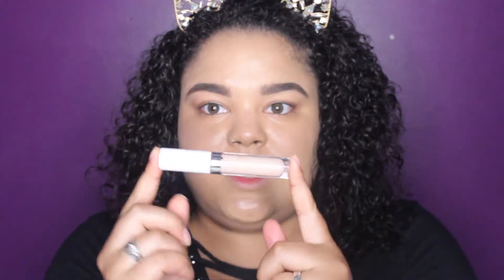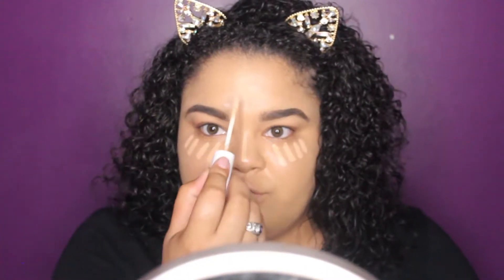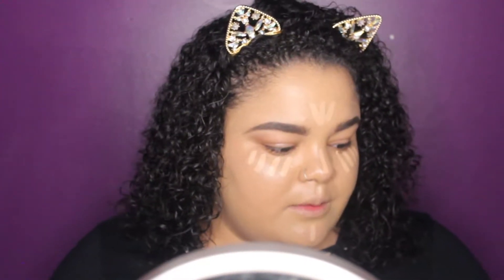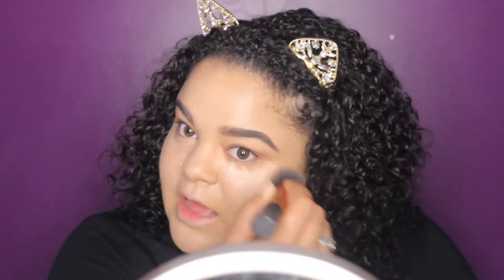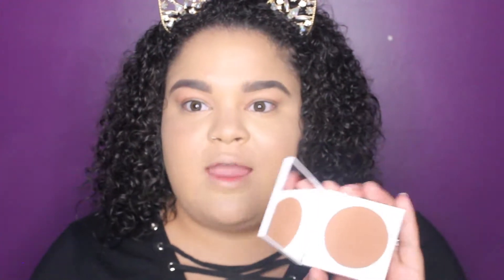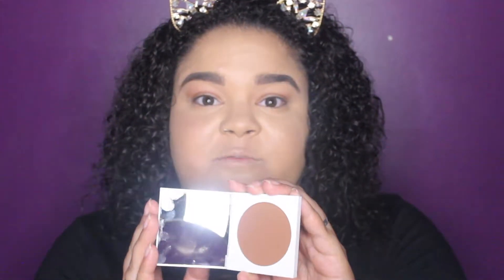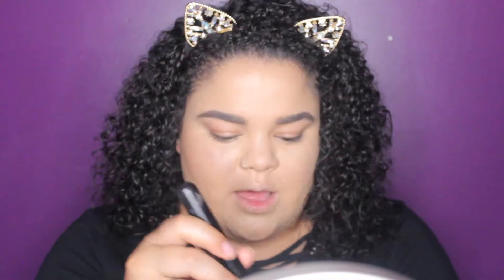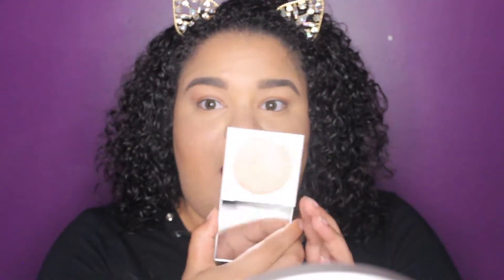Colourpop NEW Concealer, Bronzer, & Highlighter Review | Gabby Hayward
Hi lovebugs! I am so so sorry for not having a video for Tuesday! I was having technically difficulties with my camera setup! But I am back and I have a video dedicated to the NEW Colourpop concealer, bronzer, & highlighter! I wanted to try these out and let you know my thoughts on the products! If you want to see my thoughts, then check this video out! :)

UPDATE ON CONCEALER:
So after wearing my makeup for about 8 hours, my concealer still looked REALLY good! It had not caked up or anything like that! I did have a little bit of creasing but I didn't bake under my eyes, so I feel that if I was to do that, it would not crease at all! So far I am LOVING it and will continue to use it!

Products Mentioned:
Colourpop Concealer - Beige 25
Colourpop Pressed Bronzer - Rodeo Drive
Colourpop Pressed Highlighter - Boujee Call